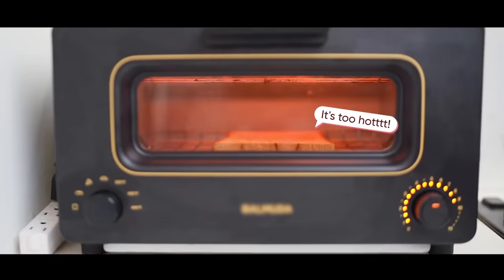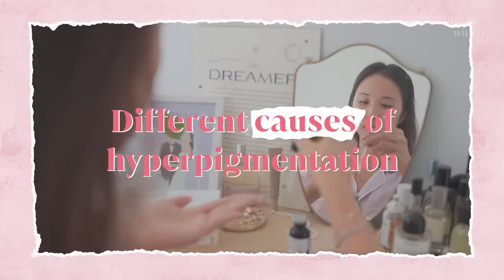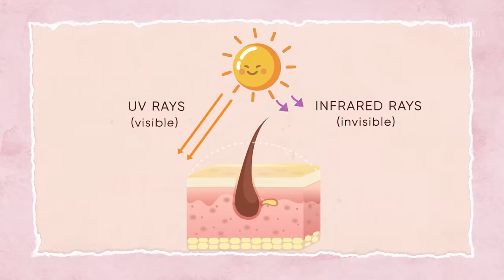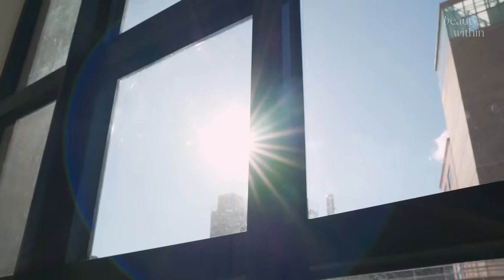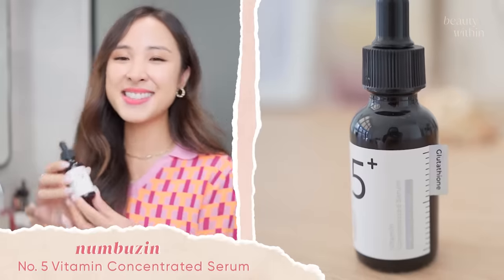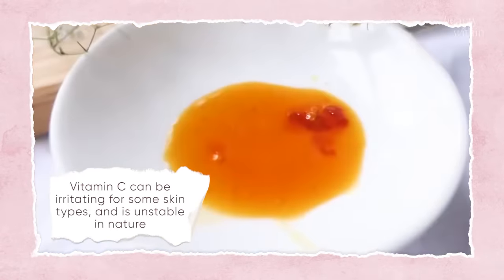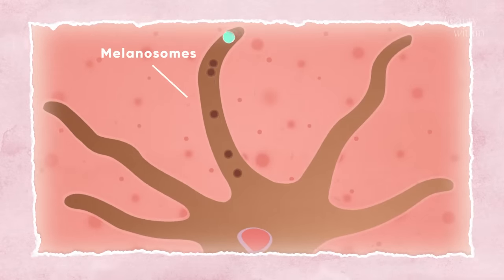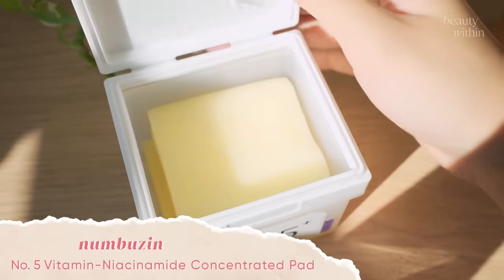How to REALLY fade Dark Spots that AREN'T Fading (ft. Numbuzin)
Byyyeee dark spots, see ya never! Does using sunscreen work? Why is our skin so uneven?? When it comes to acne marks, sun spots, melasma and any other uneven skin tone concerns, there's ONE thing our skin is signalling to us that is' craving more of... When we fill up that bucket again with the help these effective and gentle brightening skincare ingredients, our skin will be ~glowing~ again!! Sharing all the tips on how to create the best brightening skincare routine, with one of the hottests and korean skincare brands, Numbuzin! Let us know your tips and if you've tried any of their products xx

Timestamps:
0:00 Hyperpigmentation - Wes Anderson style!
1:28 Different causes of hyperpigmentation
2:21 How do antioxidants work?
4:50 What can we do to reduce hyperpigmentation?
5:22 Introducing the superstar products from Numbuzin
5:32 Numbuzin No. 5 Vitamin Concentrated Serum
6:48 Day 2 of Using the No.5 Vitamin Serum
7:17 Day 3 of Using the No.5 Vitamin Serum
8:53 Day 4 of Using the No.5 Vitamin Serum
9:30 Numbuzin No.5 Vitamin Niacinamide Concentrated Pad
10:42 Which product should I get?
11:22 To summarize

Ulta 21 Days of Beauty 2023: Top Beauty Products We’re Buying Now

Innovative August 2023 Skincare Finds to Upgrade Your Routine

**This video is sponsored and we also may have affiliate links to the mentioned products, which means every purchase made allows us to earn a small commission to keep our channel running :)